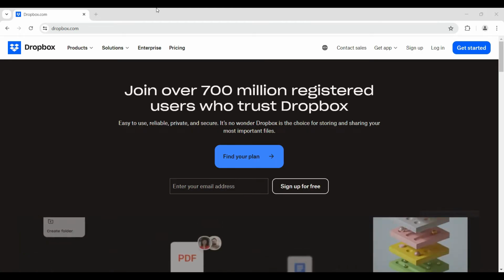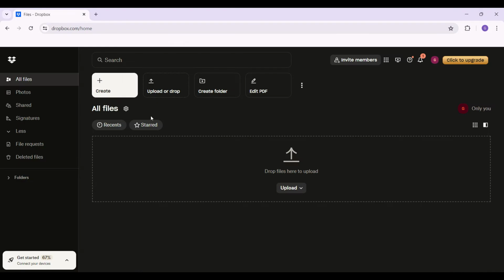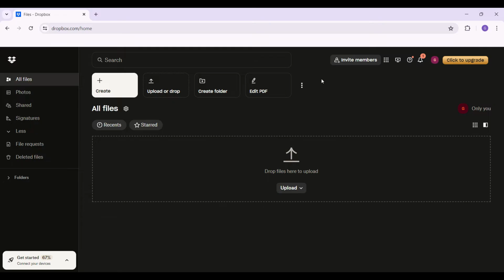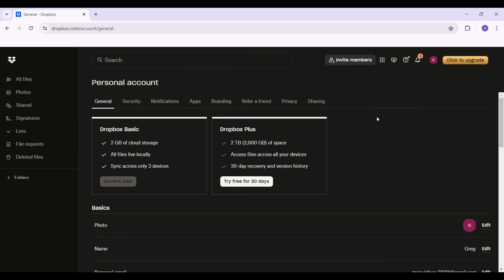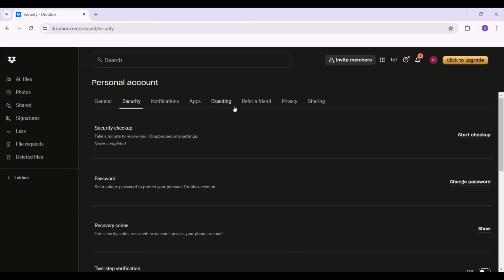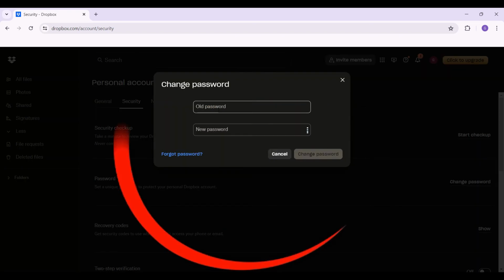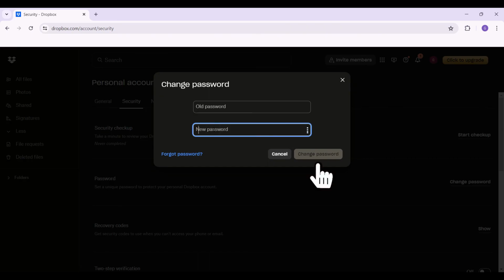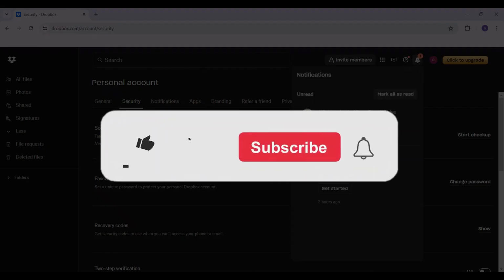How to Change Password in Dropbox Account (2024) | Edit Password in Dropbox Account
This tutorial explains how to change the password for your Dropbox account. Follow these steps to update your password, enhancing the security of your account and protecting your files.